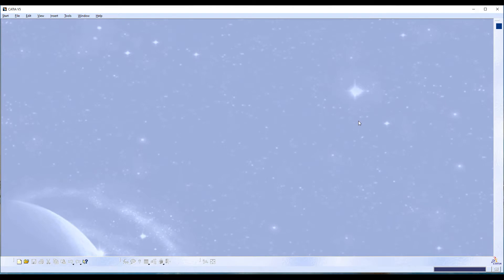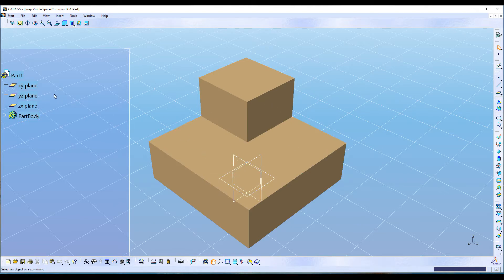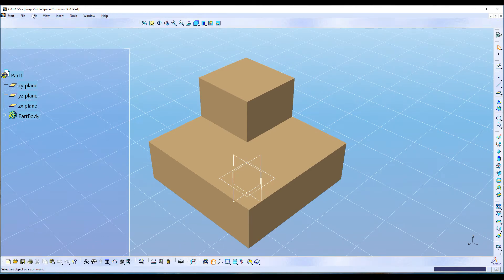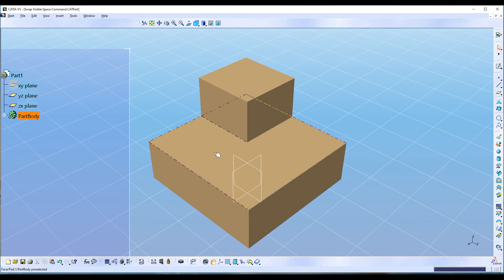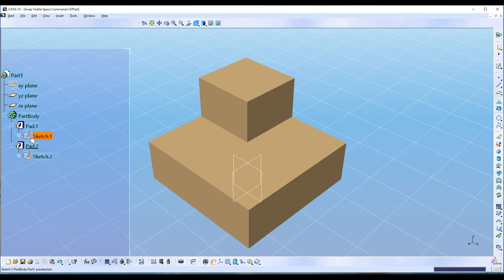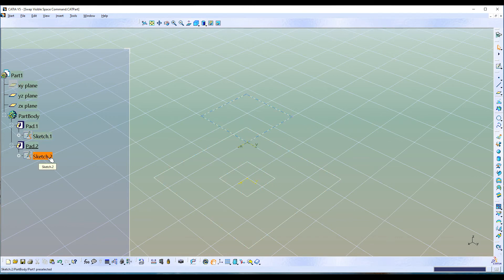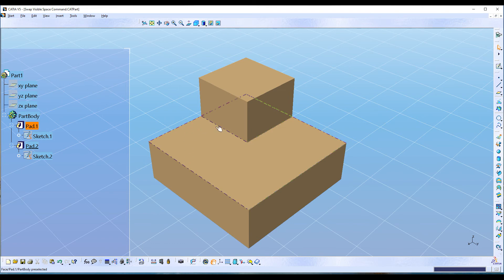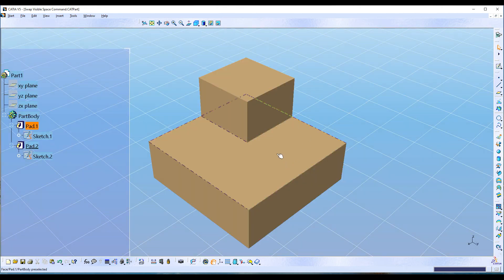Swap Visible Space - CATIA FOR BEGINNERS (06)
Hi Gent,
You will understand how "Swap Visible Space" Command on view tool bar functions in the design process.